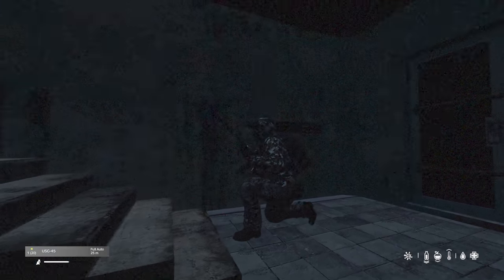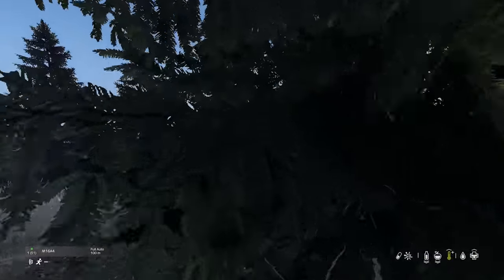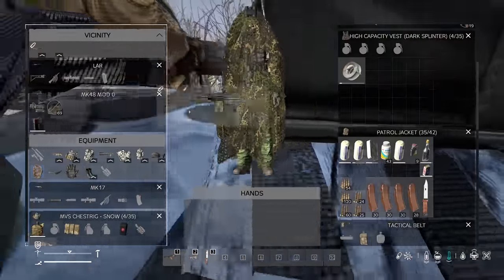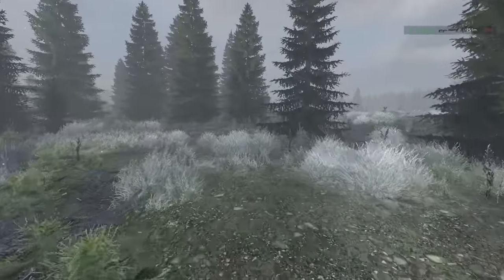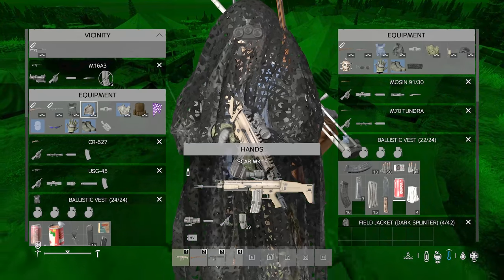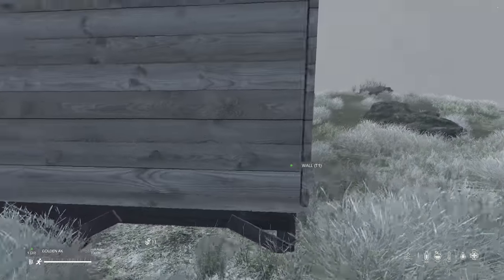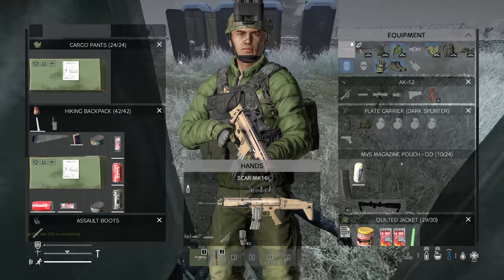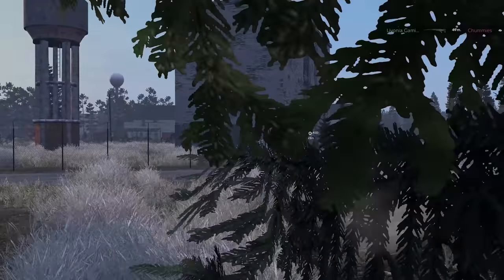I WENT TO AN ALIEN PLANET - DayZ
Install Hero Wars FREE ✅ and get a super chest with a secret hero!
Available only for the next 30 days!

This was my hardest Namalsk DayZ adventure yet...